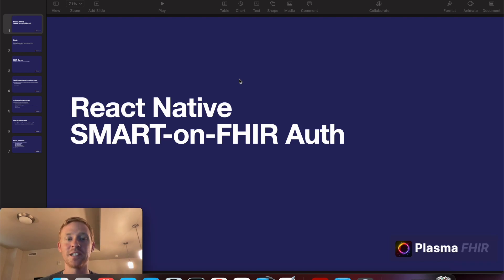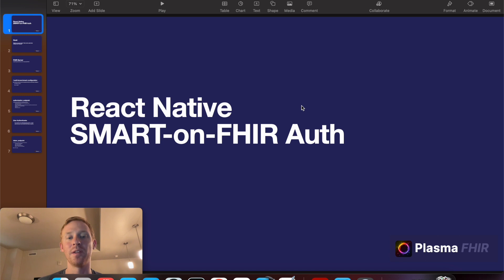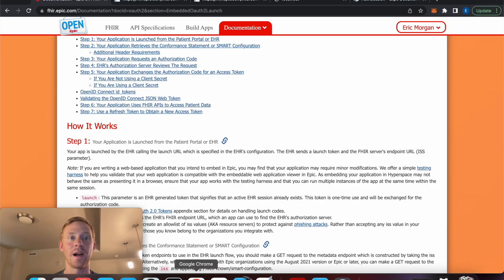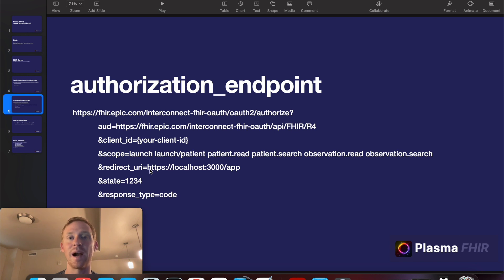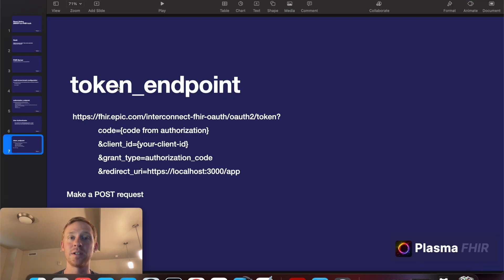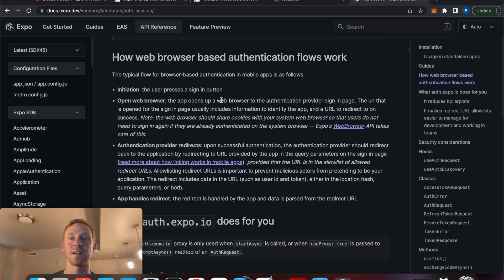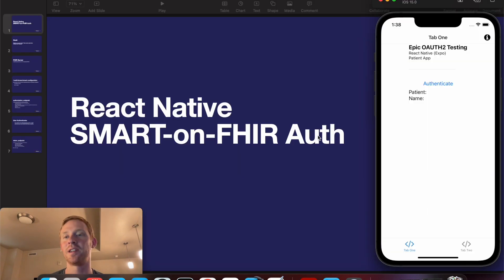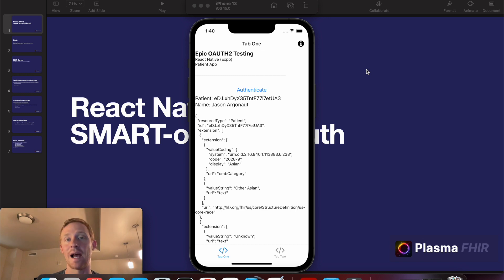SMART-on-FHIR With React Native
In this video, we'll discuss how to perform SMART on FHIR authentication in a React Native application.